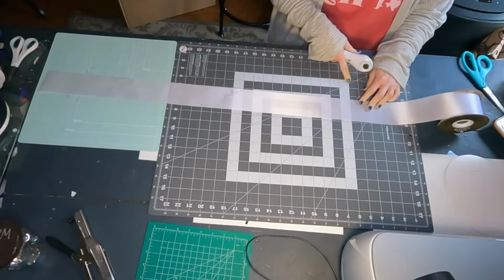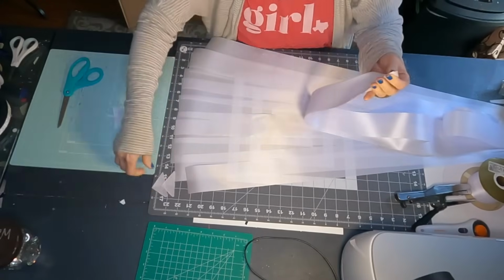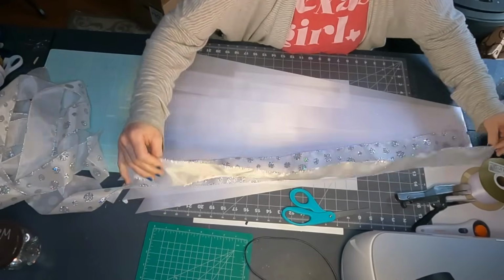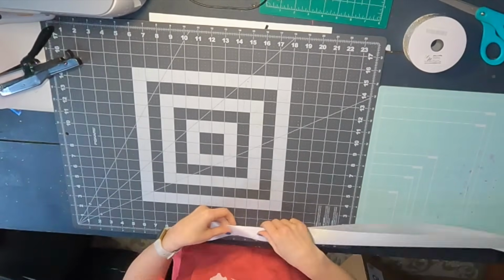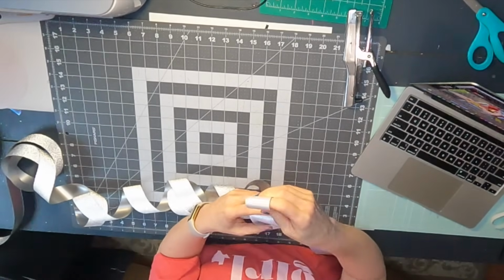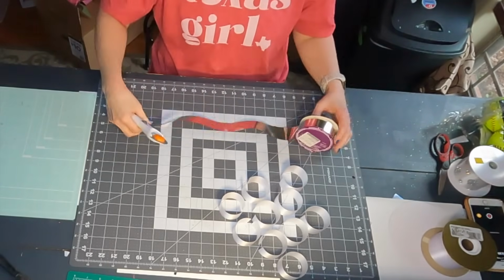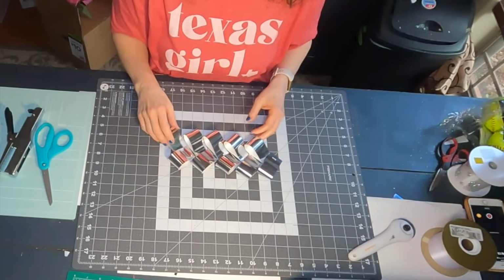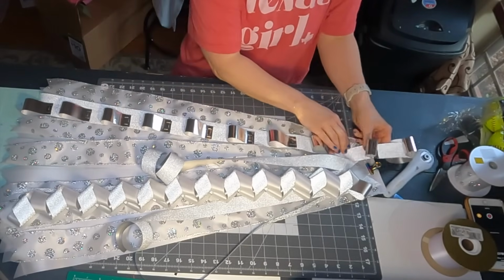Making a senior full size Mum Skirt Möbius Braid & Loop Chain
👉🏻Special Shout Out to My VIP Members: 💙MIMI, 💙COLLA00, 💙Tonia 💜KRISTI STULTS
AND also my Crafty Bugger Members:  💜 @thesoutherncottage  ,
💜 @TJsMagicTouch  , 💜Amanda (AMarroquin05) 💜Liz Davis
➡️MUM SUPPLY STORES I USE:

“ “ camera plus 50 piece loaded bundle
Media mod attachment
Homecoming Mum & Crafting Essentials/Tools
1) Fiskars mat, rotary cutter, & acrylic ruler
 2) Bostitch P3 stapler
3) Bostitch staples for above stapler 6 boxes